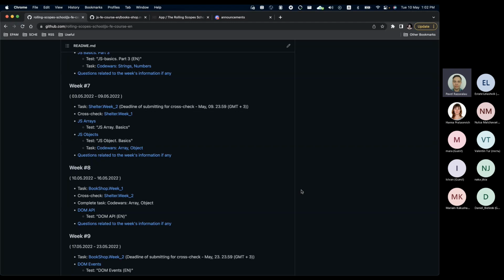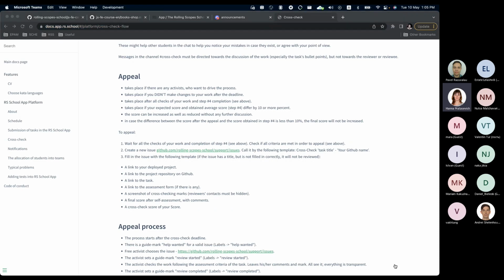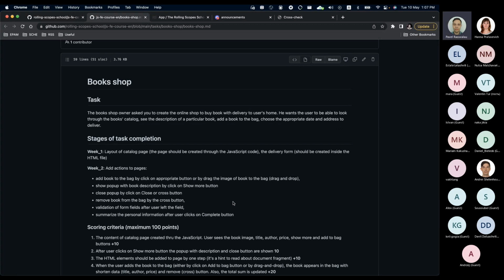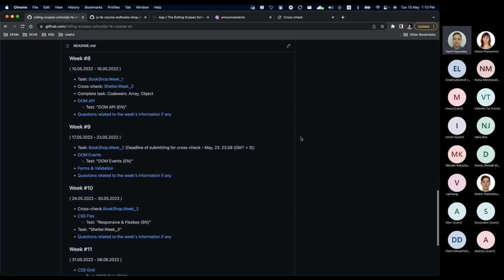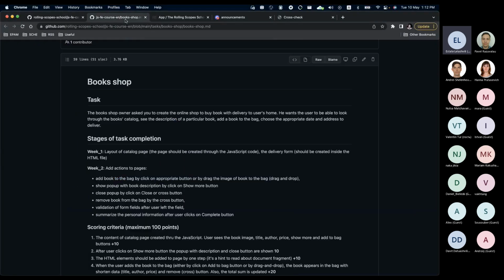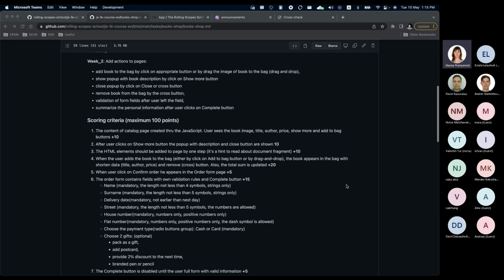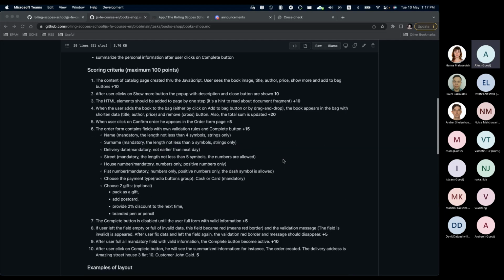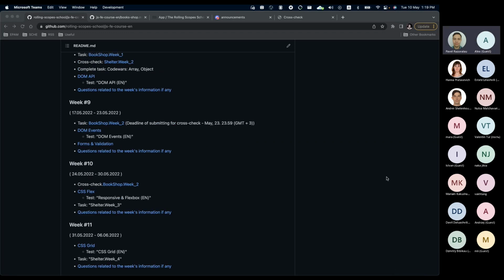RS School Q&A. Week 8